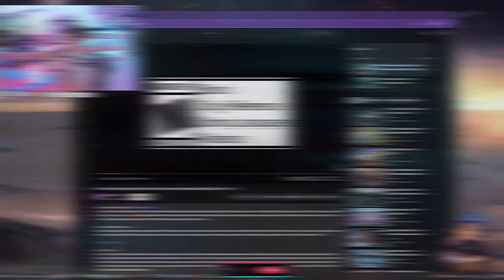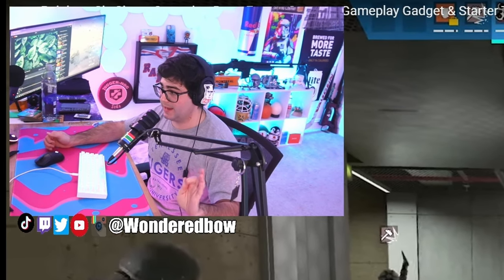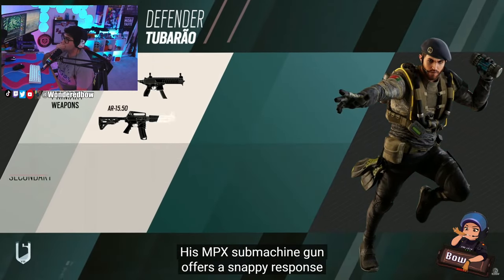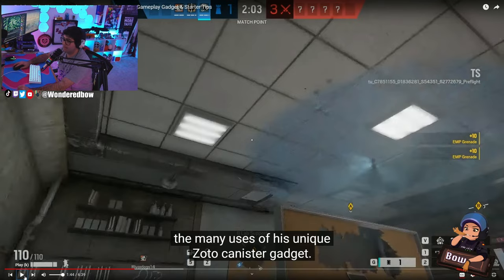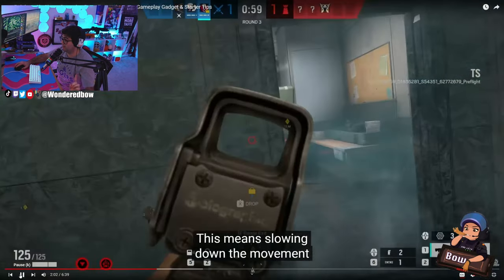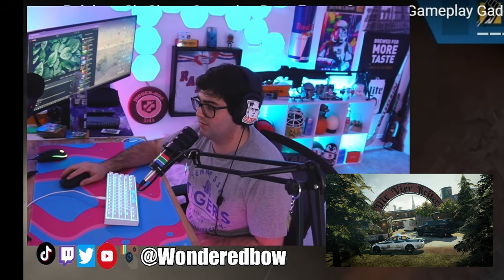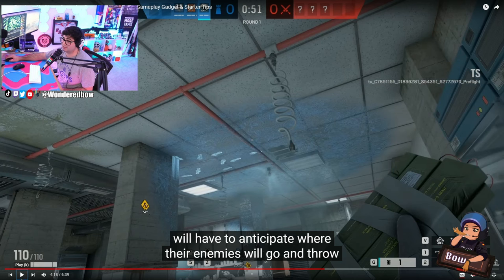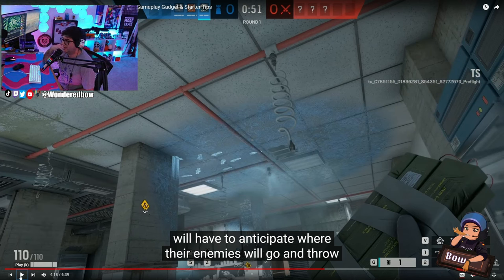Bow Reacts to New R6 Season.... (Operation Deep Freeze)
The NEW Defender Tubarão coming to Rainbow Six Siege in operation deep freeze! And has been offically revealed with gameplay! Will He Replace Bandit and Kaid?

(R6 Settings)
Sense!!
Dpi:600
Vert: 15
Horz: 17

Follow Me and Catch me live Monday, Wednesdays and Fridays on Twitch!!!

Tik-Tok: @ wonderedbow